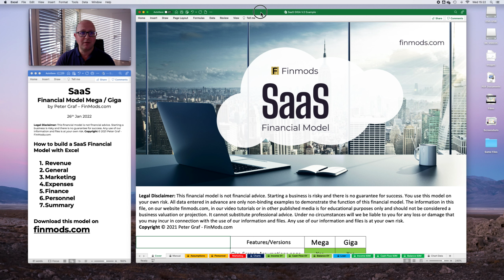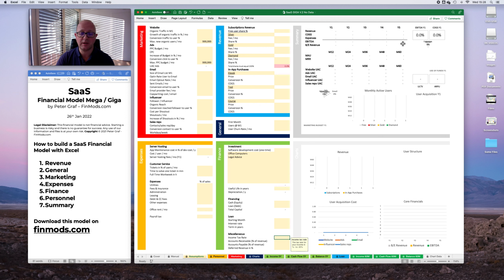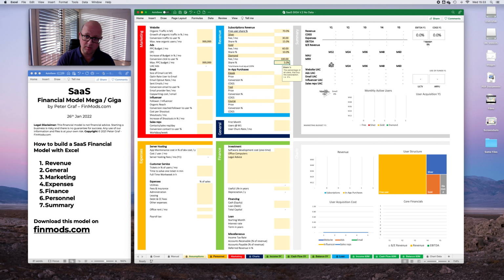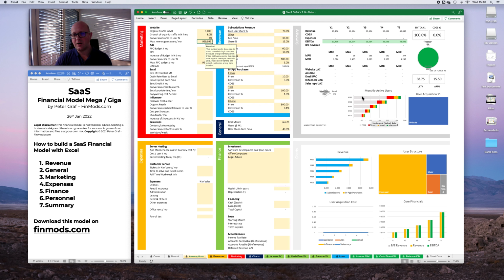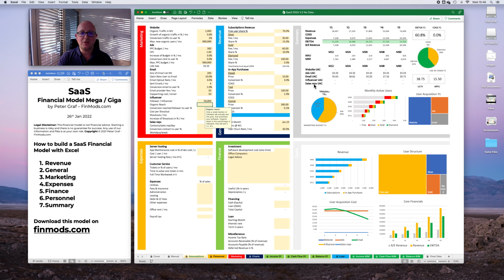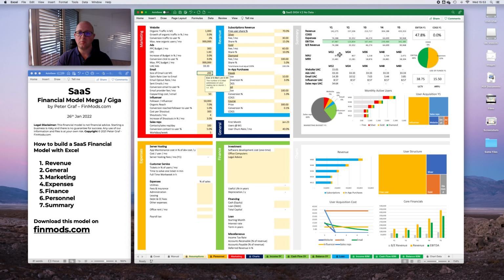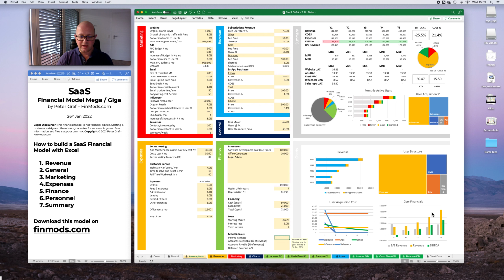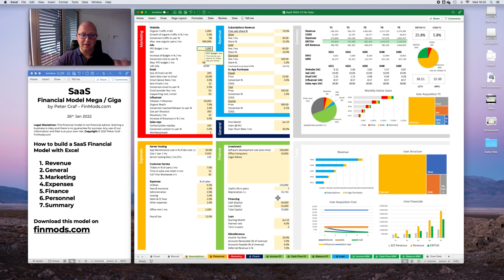How to Build a SaaS Financial Model in Excel [Tutorial]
Discover how to create a financial plan for your SaaS business in no time.